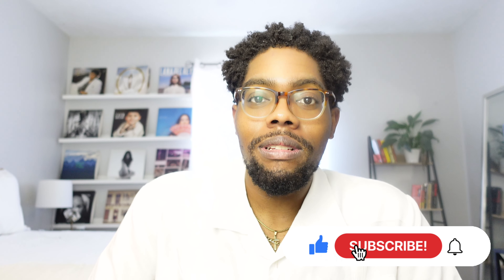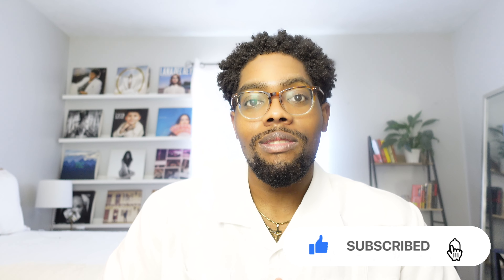What to Wear This Winter | Men's Fashion Style Blog 2024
Happy New year everyone!! I hope you all have a perfect and prosperous year. I just wanted to start the year off giving you all some outfit ideas for when you don't know what to wear. Happy 2024!

Chapters:
Intro: 0:00
Outfit 1: 0:41
Outfit 2: 1:27
Outfit 3: 2:37
Outfit 4: 3:40
Outfit 5: 4:34
Outro: 5:39